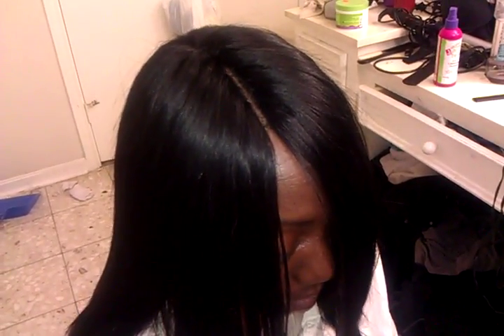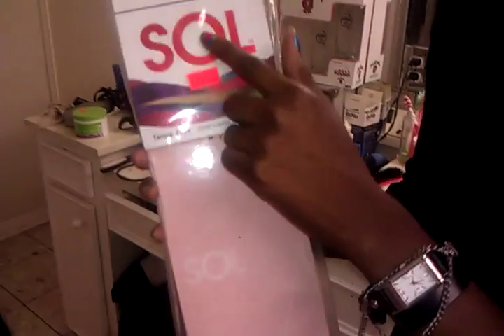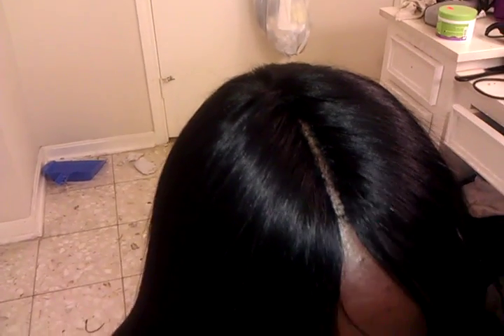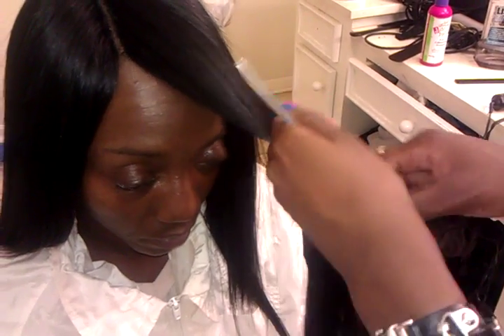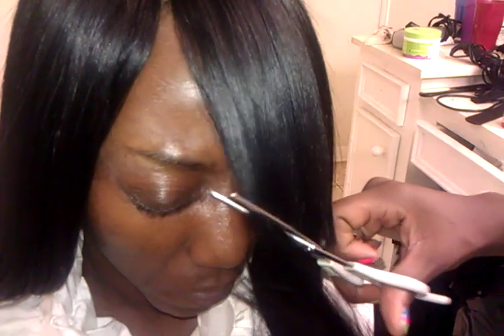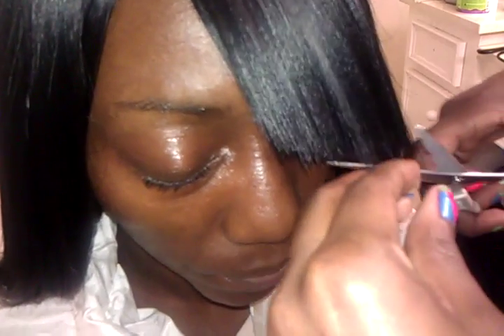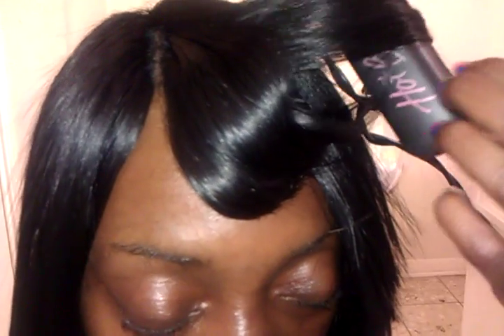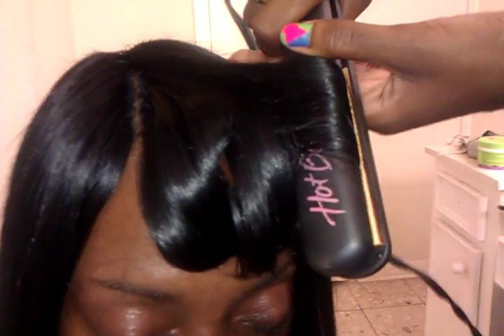Request: on my invisible parts and Layering my bangs:)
-Using the New "SOL" HAIR 12 && 14" Inches styled and installed be me :) any questions leave them below .